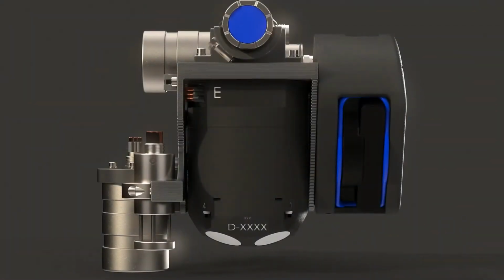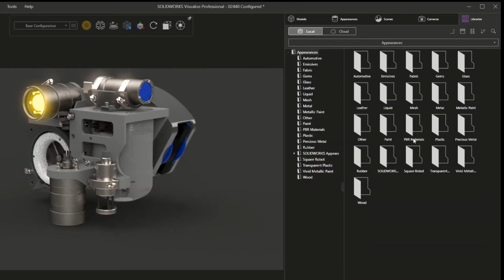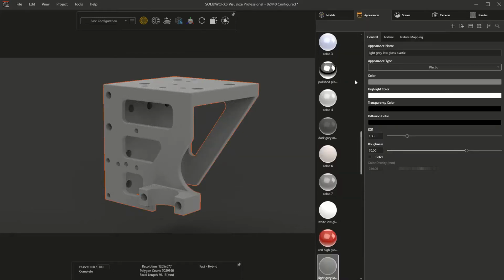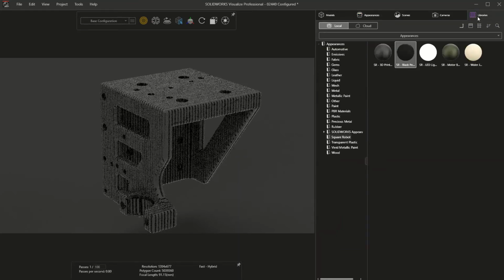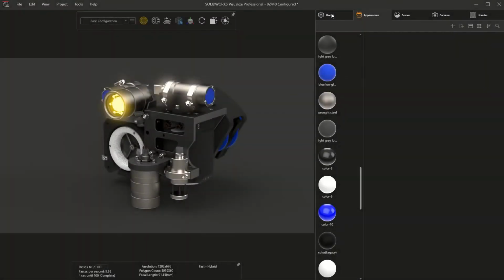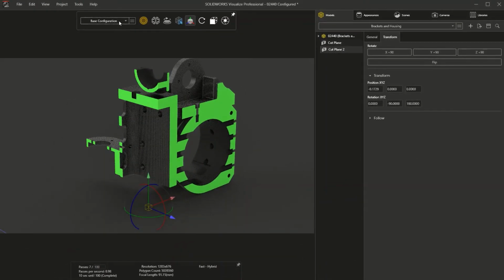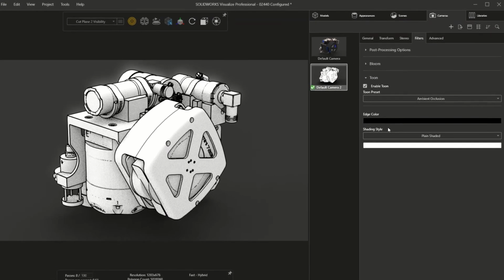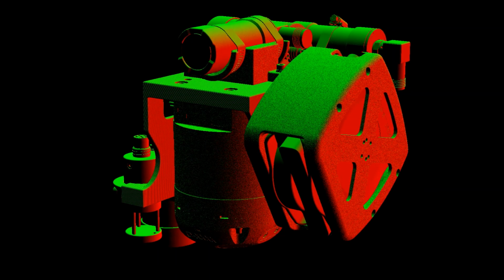What's New in SOLIDWORKS 2021 Visualize Triyas Tech Solutions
SOLIDWORKS Visualize 2021 brings even tighter integration with the CAD model by supporting configurations saved in the CAD part or assembly. Visualize also offers enhanced support for displacement maps, making complex appearances textures more lifelike than ever. Visualize Professional 2021 offers a new camera 'toon' filter to give an artist, conceptual sketched effect. Section views now support colored capping options, giving even more freedom with creating detailed part and assembly renderings.